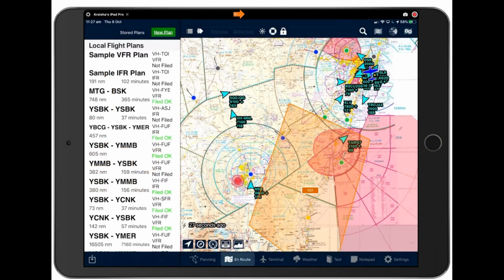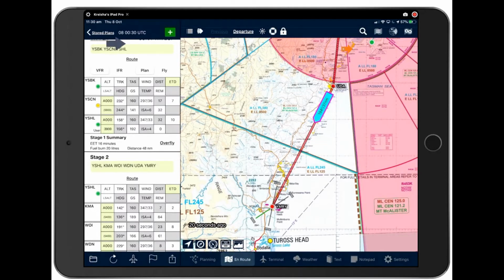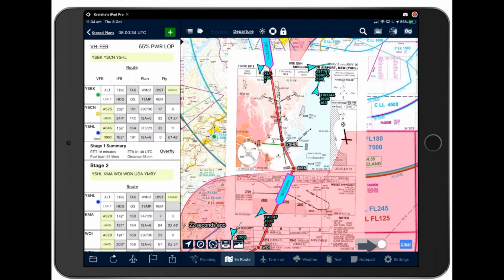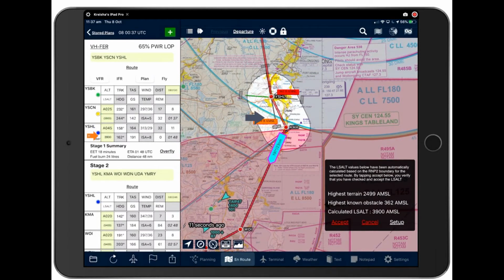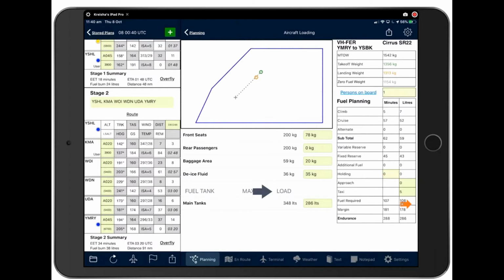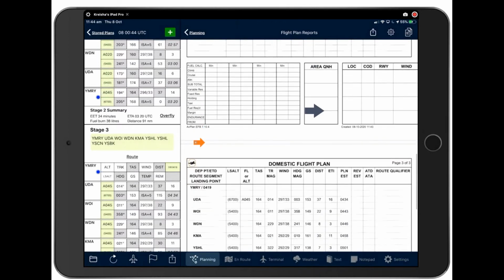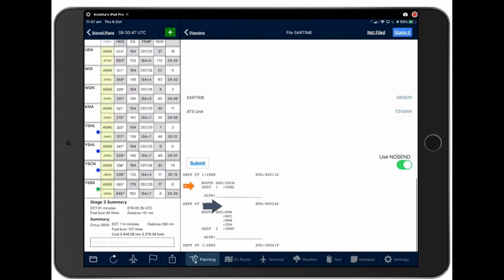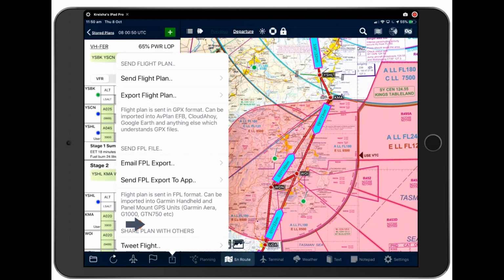AvPlan EFB Webinar - Part 6 - Advanced Planning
AvPlan EFB advanced planning information.